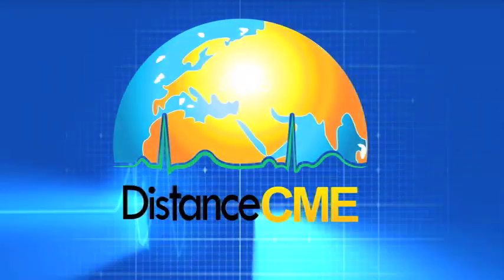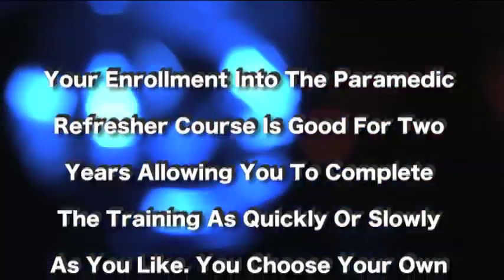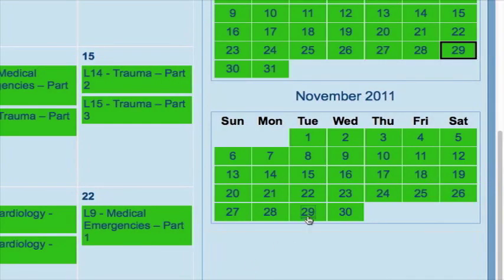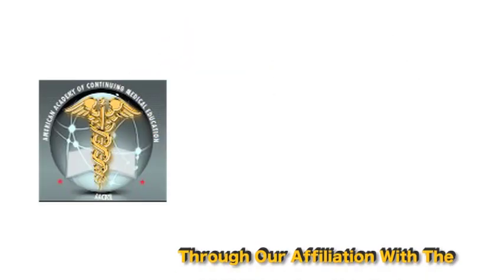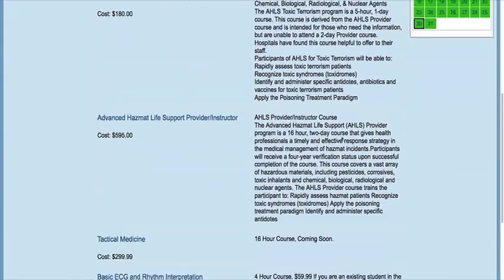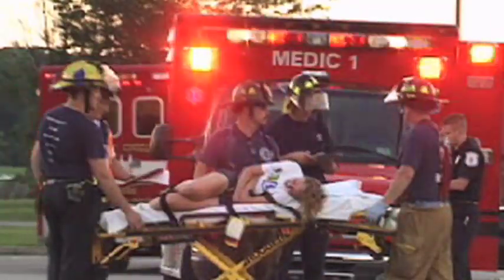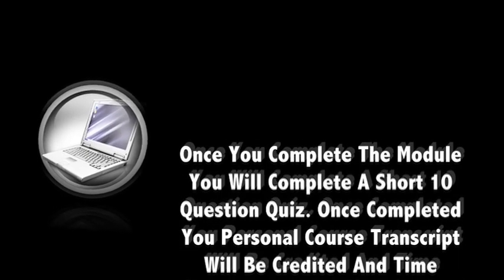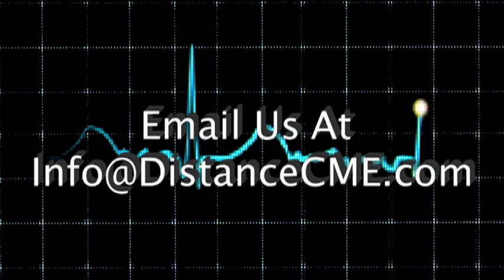Distance CME Video 2.0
paramedic refresher course and other online EMS courses promo video